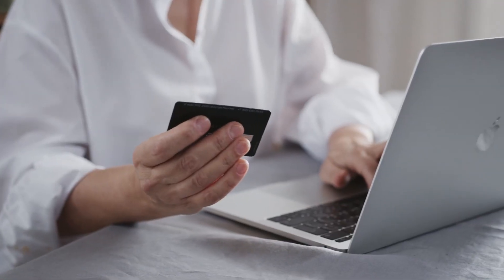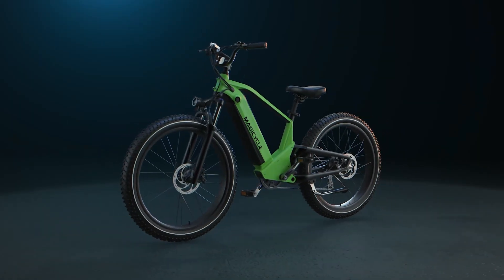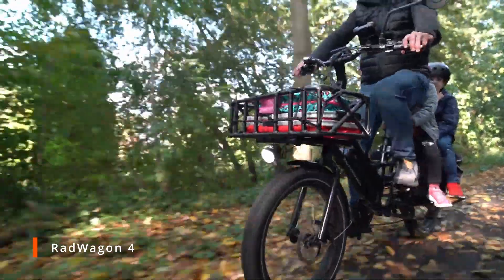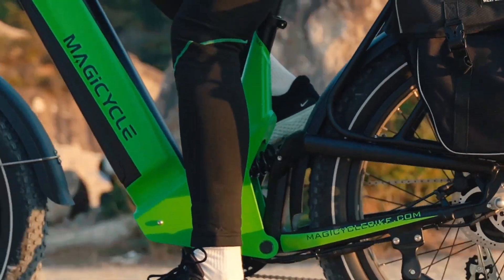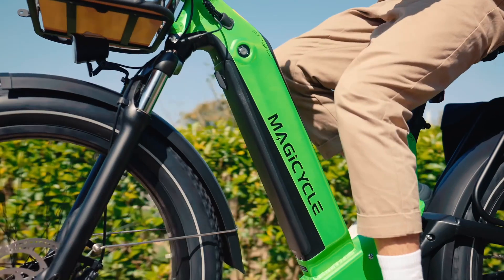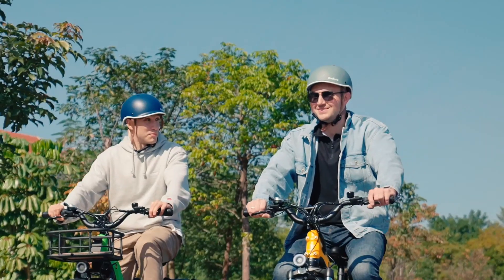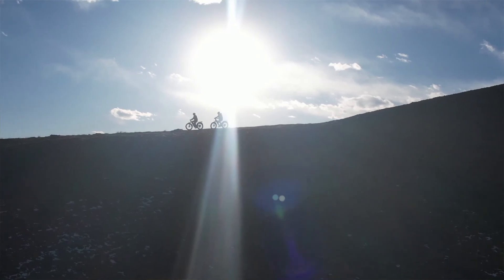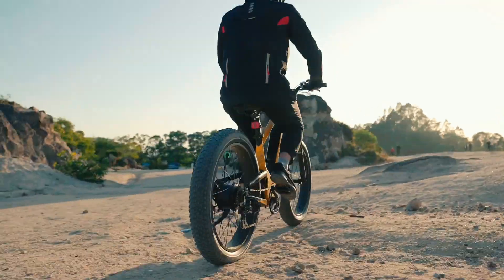Magicycle Deer - Full Suspension SUV E-bike Review! 🦌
The Deer is Magicycle's newest model which comes with a powerful motor, full suspension, and a big battery - as well as a big price tag. Is it worth the cost?

🦌 🦌 Picking up a Magicycle?

Track: Know Myself
Music from Uppbeat (free for Creators!)